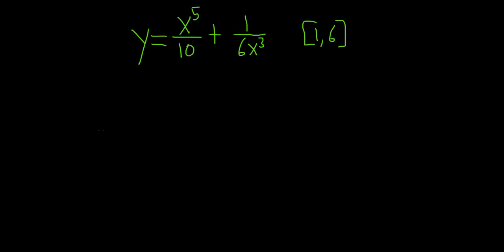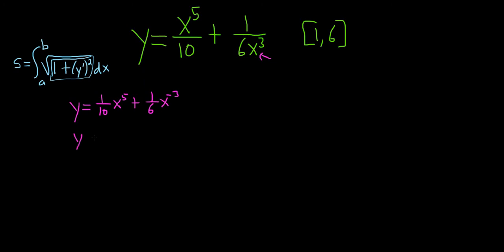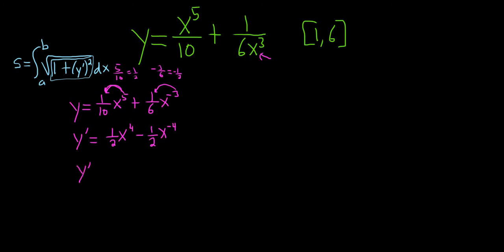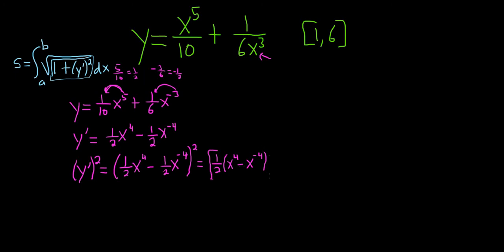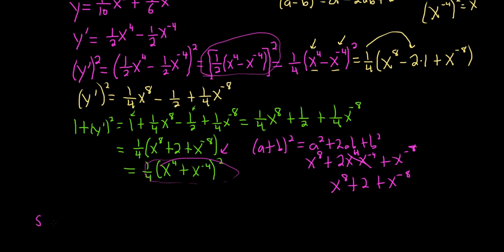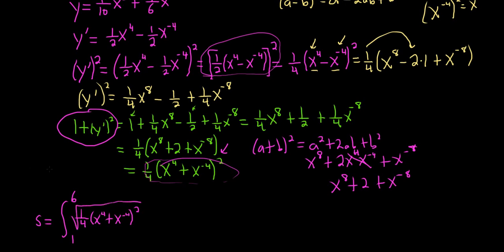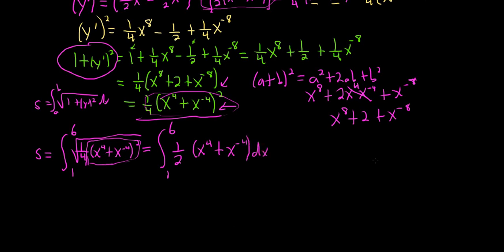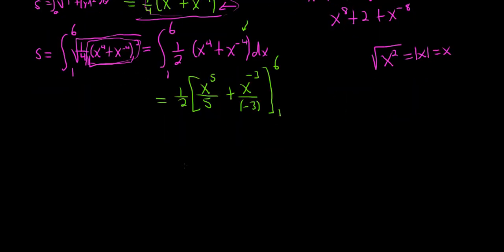Find the Arc Length y = x^5/10 + 1/(6x^3) over [1, 6]